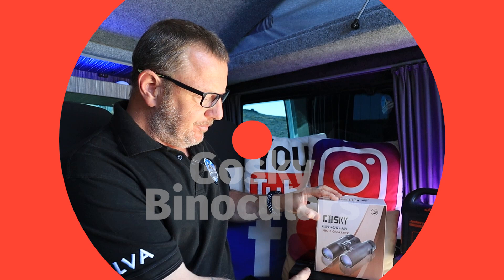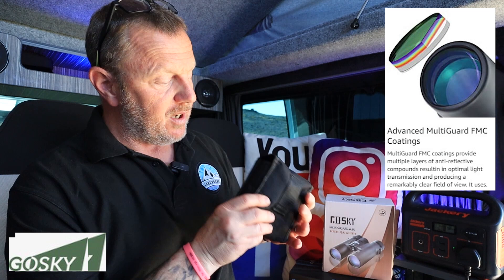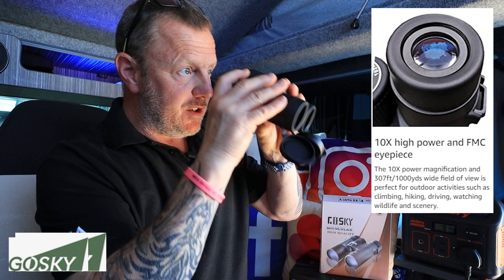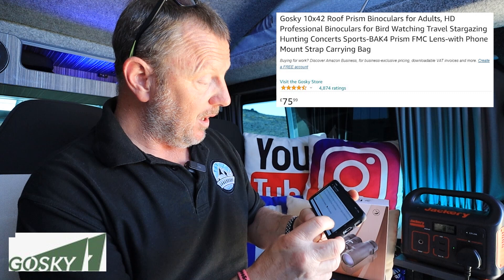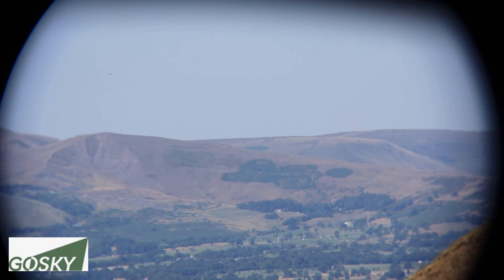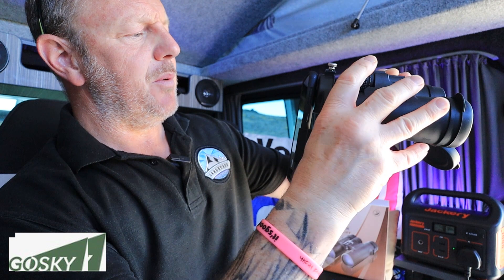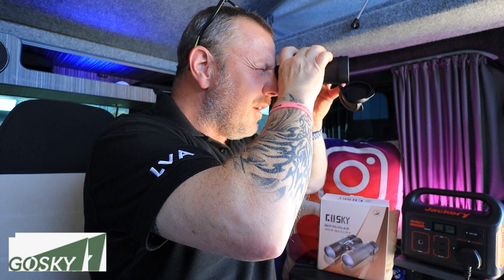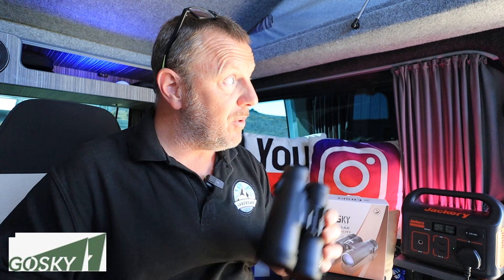Gosky 10x42 Prism Professional Binoculars for Bird Watching Travel Stargazing Hunting Concerts Sport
these lightweight binoculars from Gosky really are a nice pair of bins, if your into sport or wildlife these are a must have item in your kit bag. with the strong 10x42 optical lenses you can get in real close and see all the details.